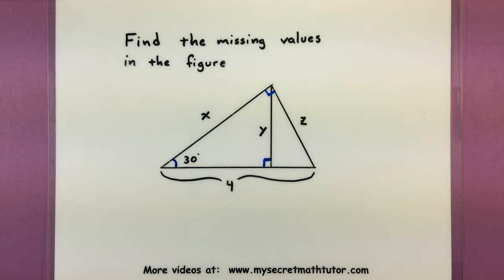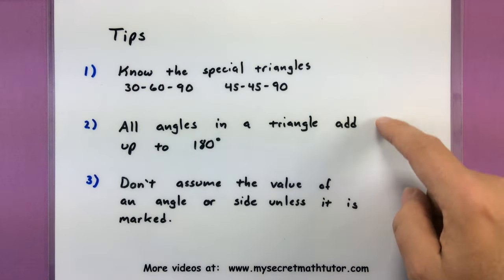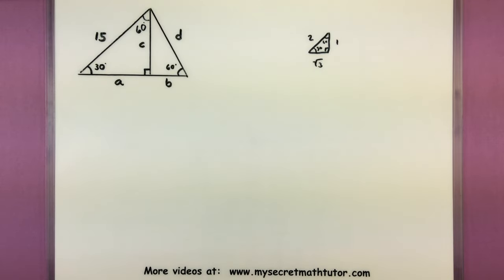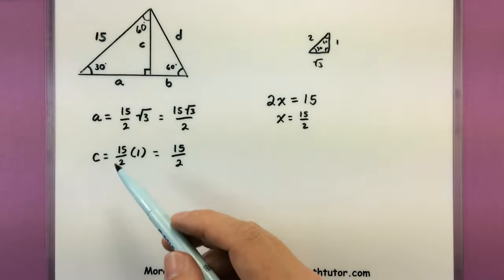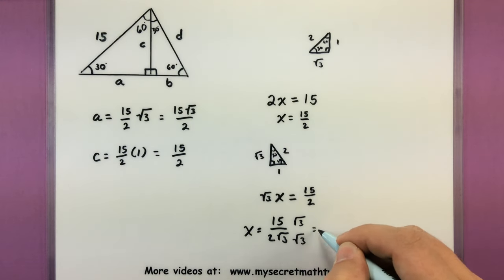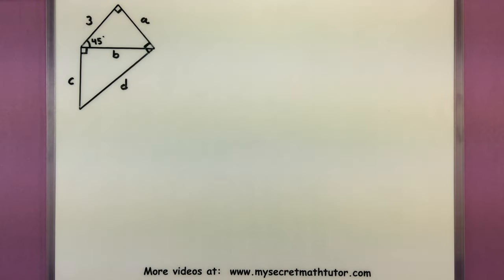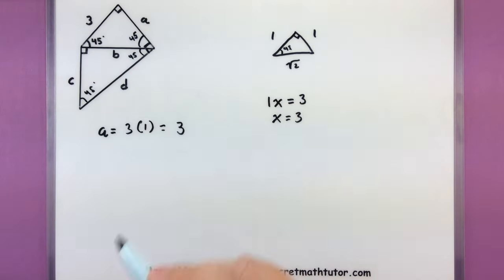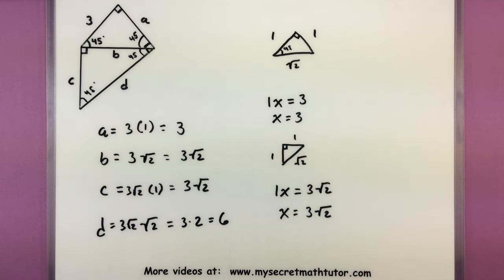Trigonometry - Find the missing values in the figure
These types of problems seem to be very popular with many Trigonometry classes.  They are a good tool to test out some of the relationships in a right triangle.  Check out this video for some tips and some good practice with this process.